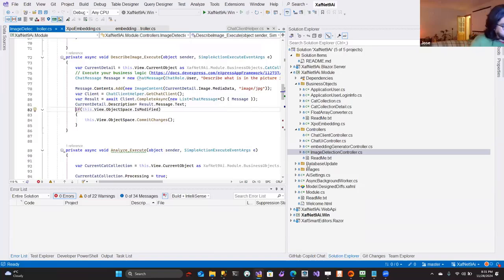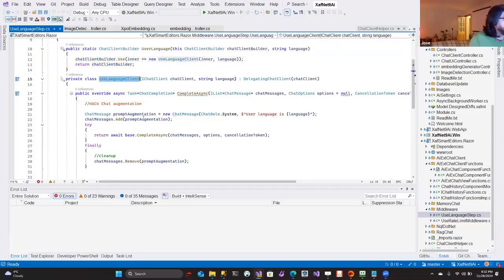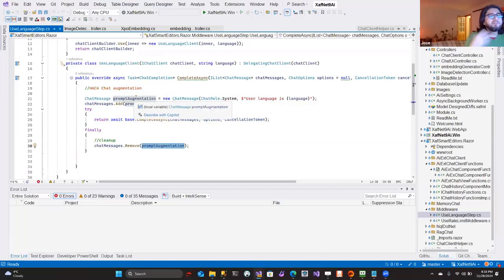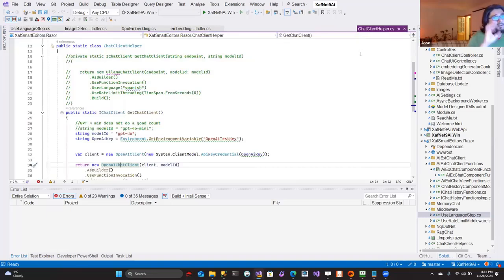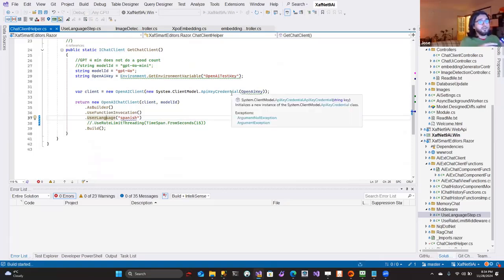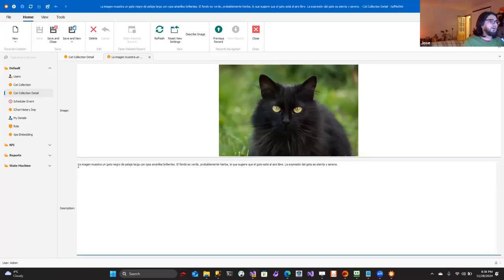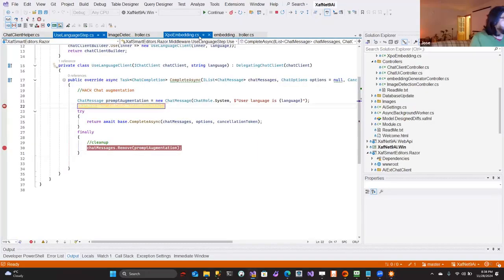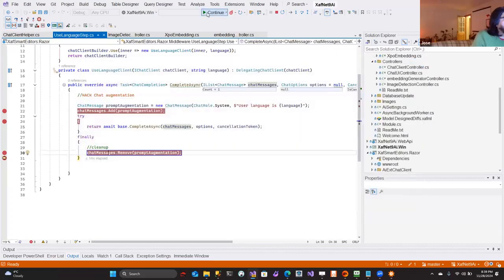XAF and Microsoft AI Extensions - Middleware